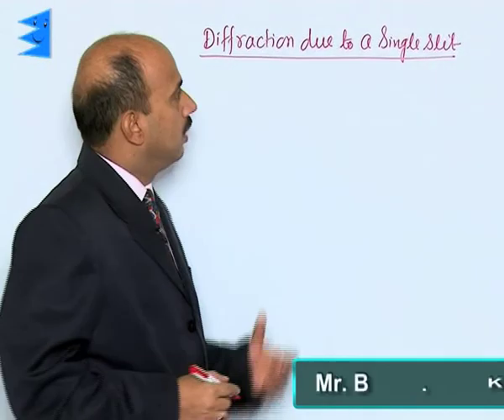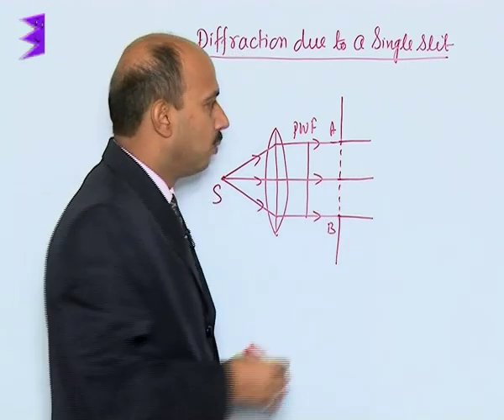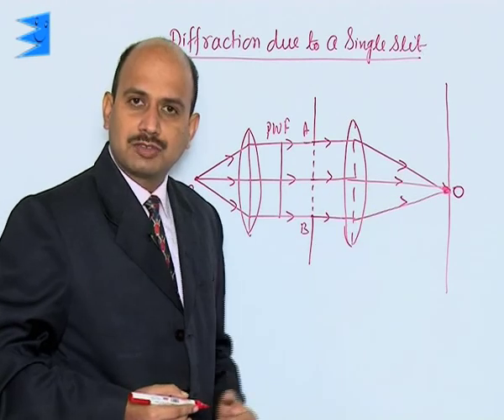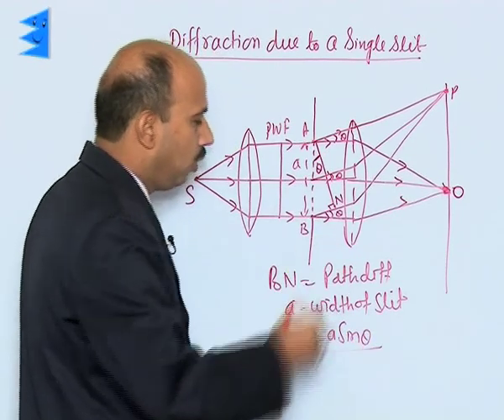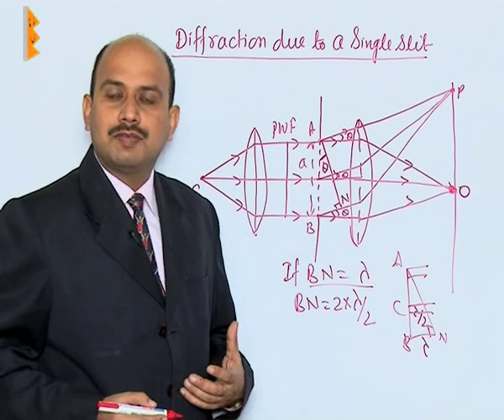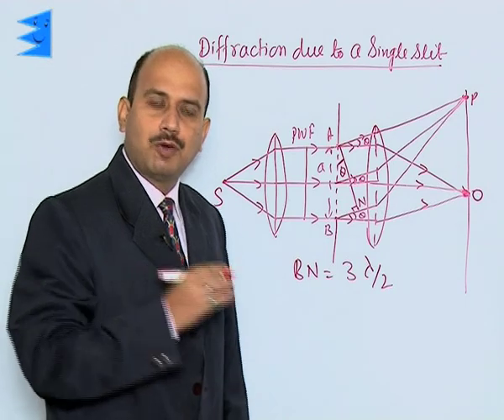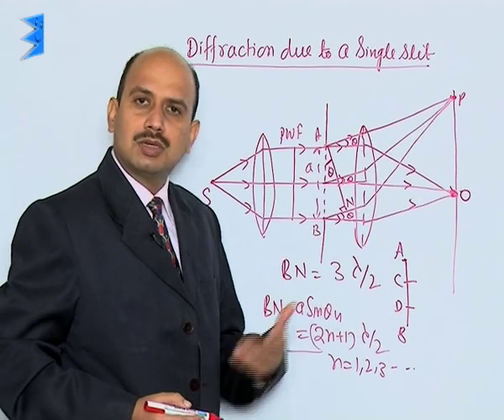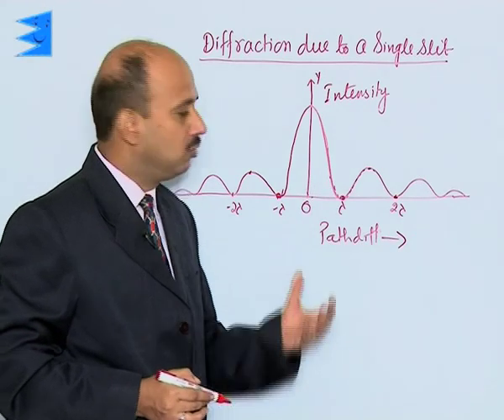CBSE Class 12 Physics Wave Optics Diffraction DUE TO Single Slit |Extraminds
Topic: Diffraction DUE TO Single Slit
Extraminds